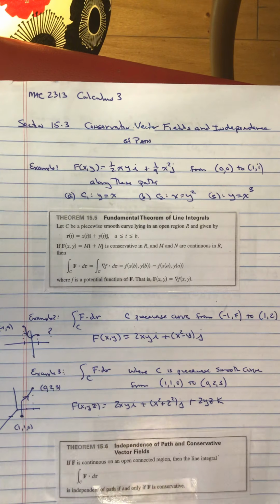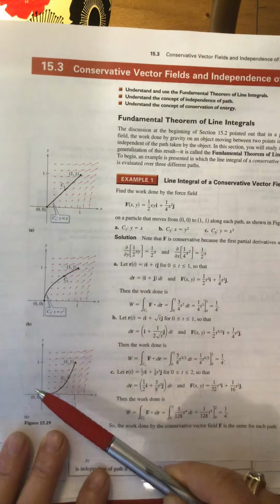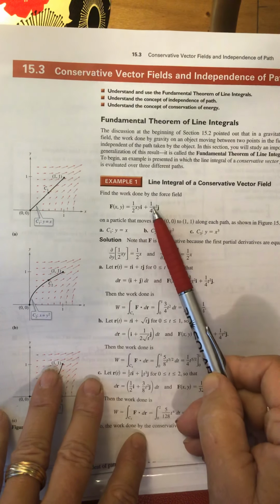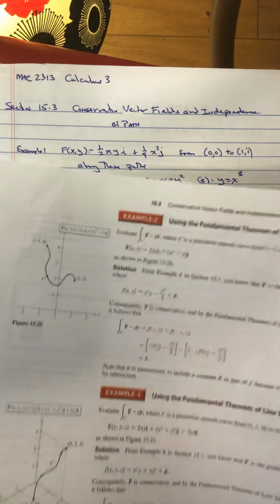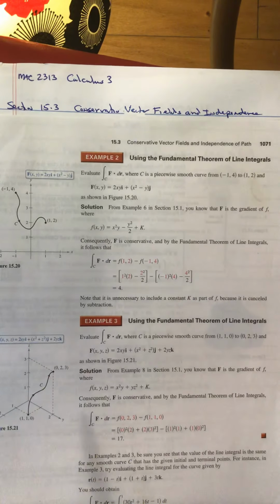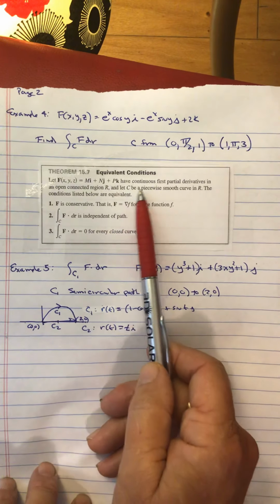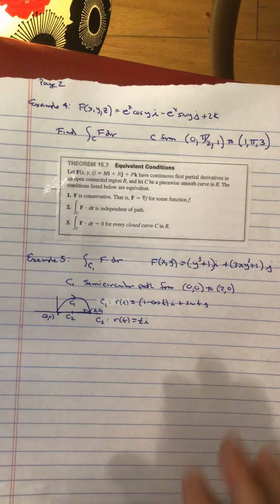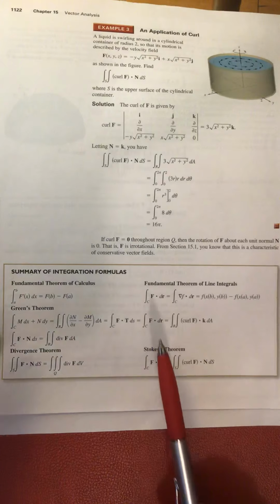April 9, 2020